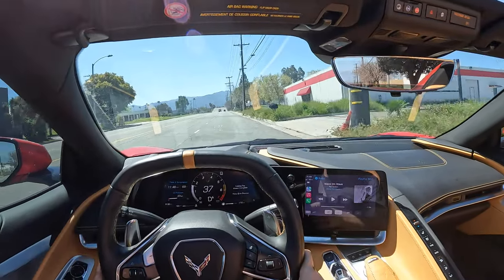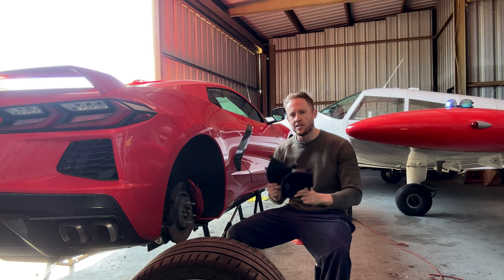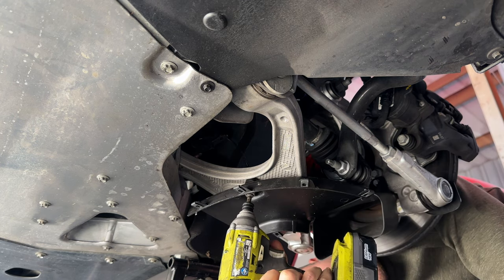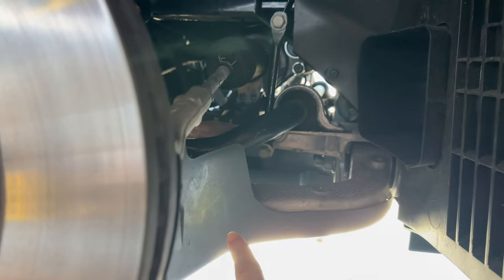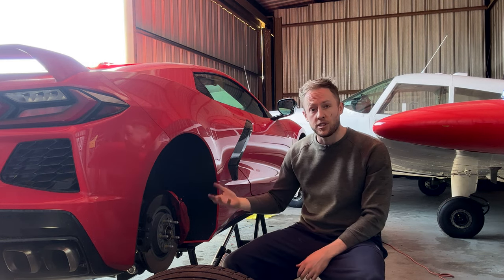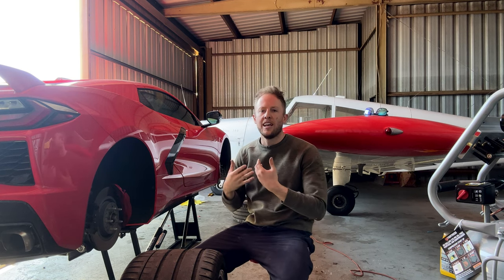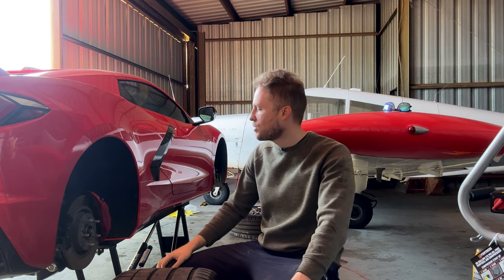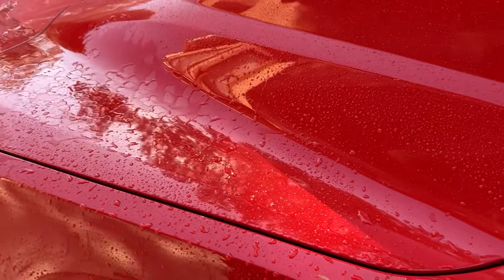Z51 C8 Track Prep | (There's not much to do)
Going through Chevrolet's track prep guide for the C8 Z51 corvette which can be found here: